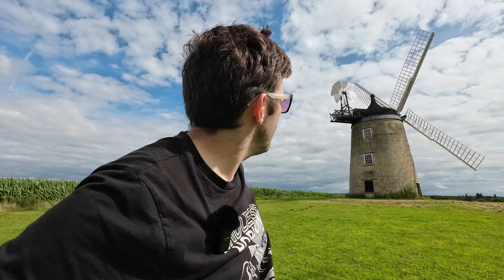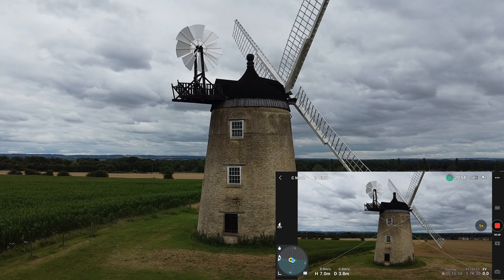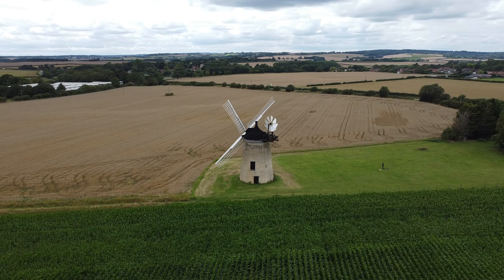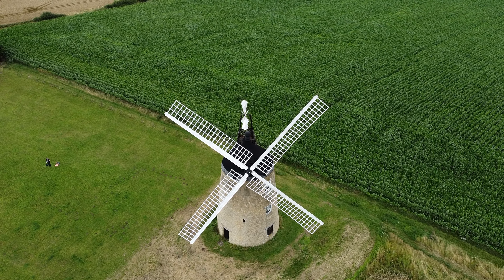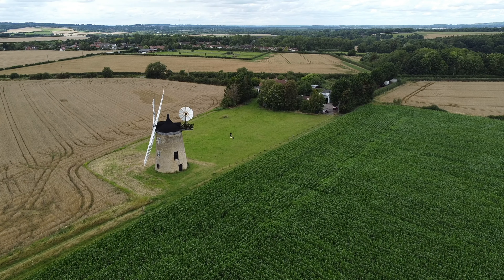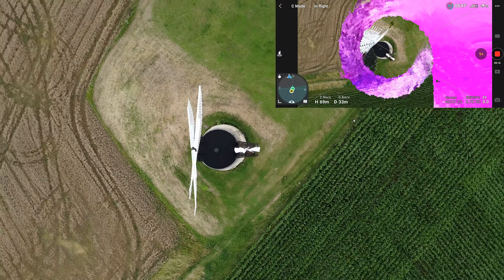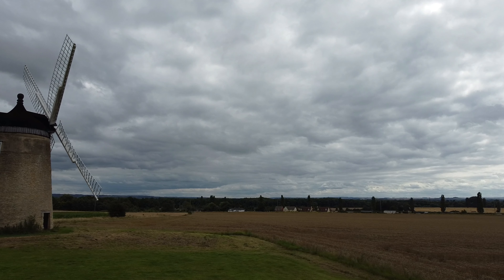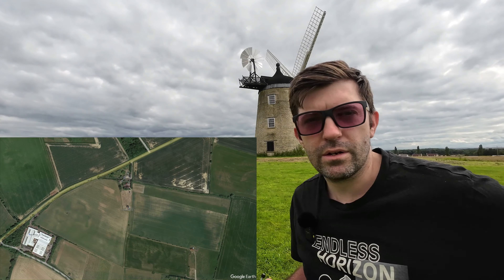DJI MINI 2 SE DRONE SCHOOL,LESSON 2,TUTORIAL,HOW TO FLY,FLIGHT MANENUVERS LOCATION, GREAT HASELEY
£309 27/5/23
£439 27/5/23 Fly more kit 2 batteries, charger and bag

Fly more kit 2 batteries, charger and bag

Strobe light Get one here,
£12.99 27/5/23

DJI mini 2 skin,

Victiv 63inch Tripod Stand,
HSU Extendable Selfie Stick,
Samsung EVO Select microSDXC UHS-I U3 130MB/s Full HD & 4K UHD Memory Card,
128GB,
256GB,
512GB,
FULAIM X5 Wireless Lavalier Microphone,
DJI Osmo Action 3 Standard Combo,
DJI Osmo Action 3 Adventure Combo,
SYMIK LP500 Drone Landing Pad 20 inch (50cm),
ONTOMYO Original Mini 2 Carrying Case,
DJI Mini 2/Mini SE Two-Way Charging Hub,
Propeller Strap for DJI Mini 2,

INIU Power Bank, 22.5W Fast Charging 20000mAh Powerbank, PD3.0 QC4.0 Portable Charger,

Anker Power Bank, USB-C Portable Charger 20000mAh with 20W Power Delivery,

Drone footage was taken with a DJI mini 2 se at 2.7K: 2720 × 1530@30 fps

Camera footage was taken with a DJI osmo action 3 at 4K: 3840 x 2160 @30 fps